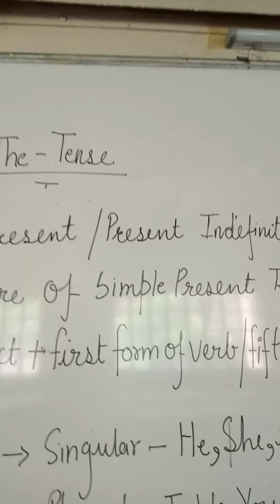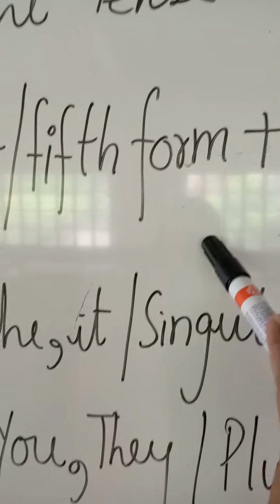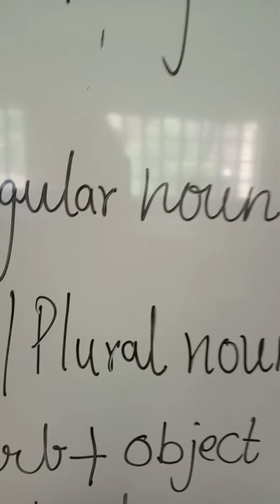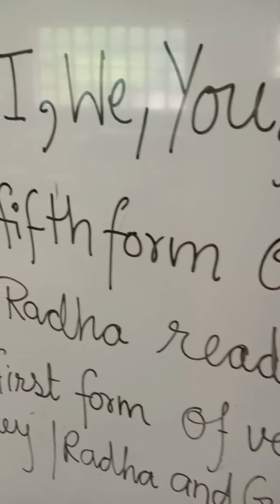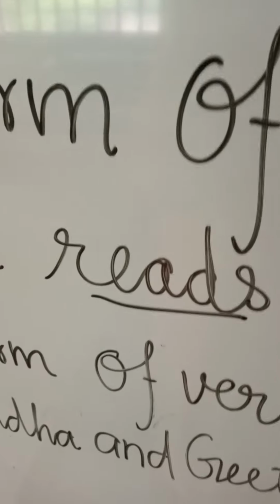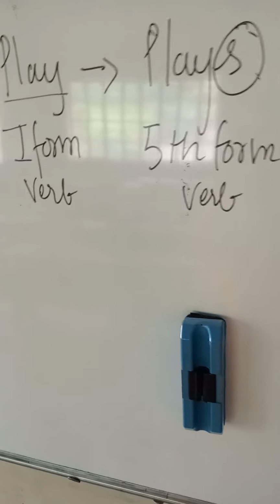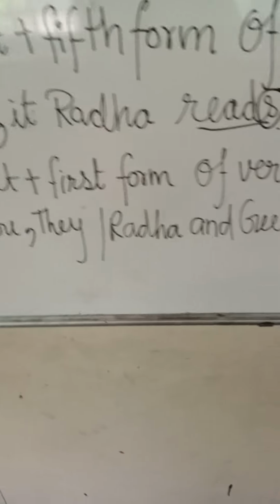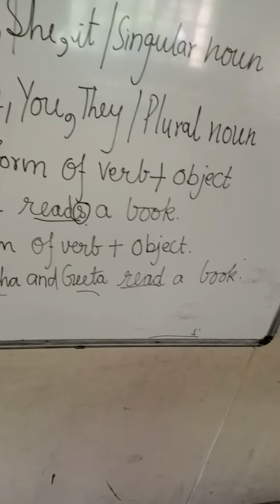tense and it's parts 🔥🔥🔥🥶🔥🔥🥶🥶🥶🔥/part-3